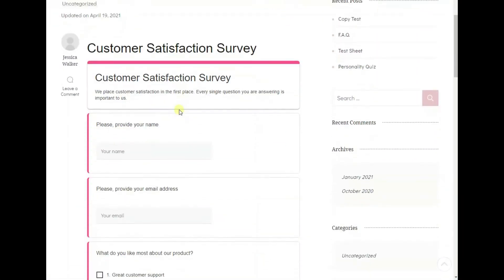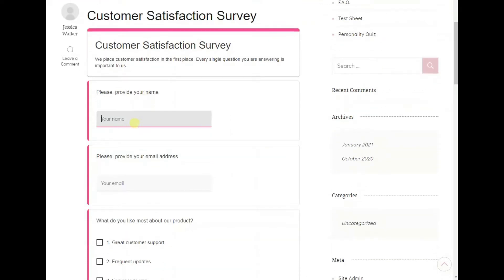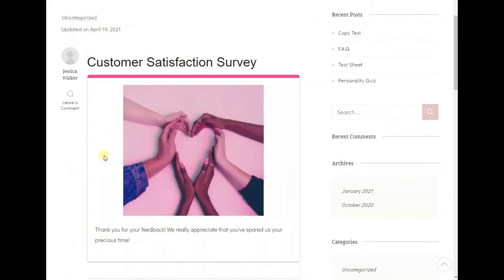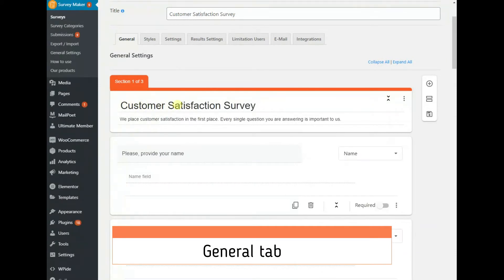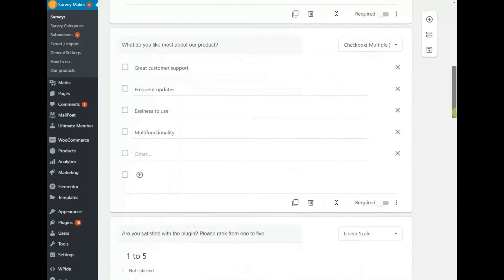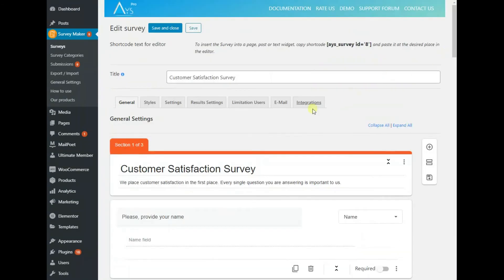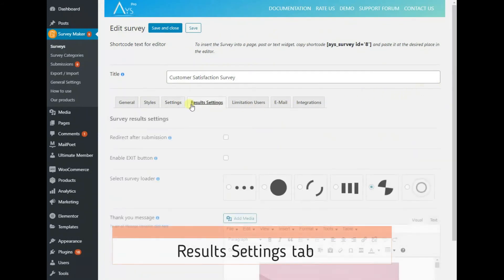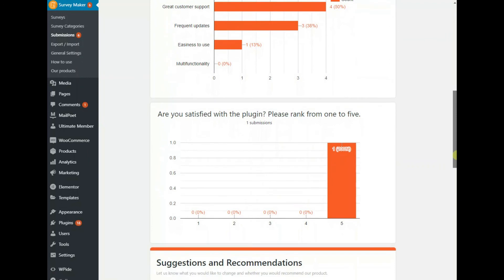How to Create a Multi-Page Survey in WordPress for FREE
The multi-page survey presented in the video is created via the 𝐒𝐮𝐫𝐯𝐞𝐲 𝗠𝗮𝗸𝗲𝗿 plugin and 𝐂𝐨𝐚𝐜𝐡𝐏𝐫𝐞𝐬𝐬 𝐋𝐢𝐭𝐞 theme.

Multi-step forms are among the most efficient ways to 𝐛𝐨𝐨𝐬𝐭 𝐞𝐧𝐠𝐚𝐠𝐞𝐦𝐞𝐧𝐭 and improve user experience on your website. 📝
𝐆𝐞𝐧𝐞𝐫𝐚𝐭𝐞 𝐦𝐨𝐫𝐞 𝐥𝐞𝐚𝐝𝐬 for your company, 𝐫𝐞𝐜𝐞𝐢𝐯𝐞 𝐟𝐞𝐞𝐝𝐛𝐚𝐜𝐤 and 𝐜𝐨𝐧𝐝𝐮𝐜𝐭 𝐦𝐚𝐫𝐤𝐞𝐭 𝐫𝐞𝐬𝐞𝐚𝐫𝐜𝐡 with this best WordPress Survey plugin. 🚀💡💭